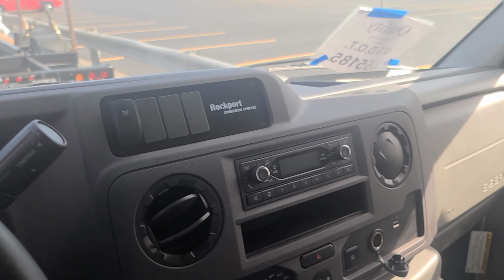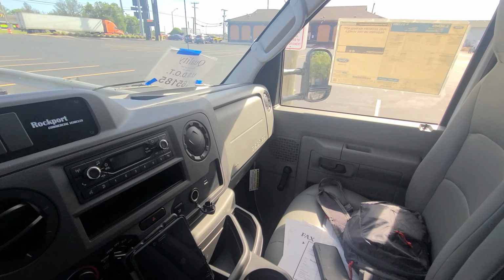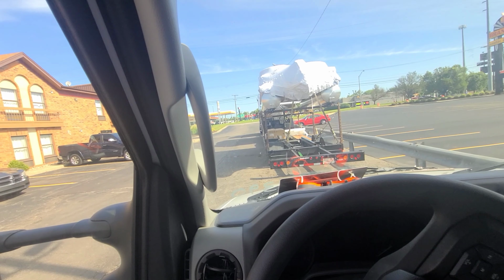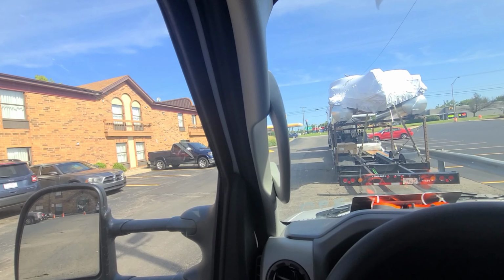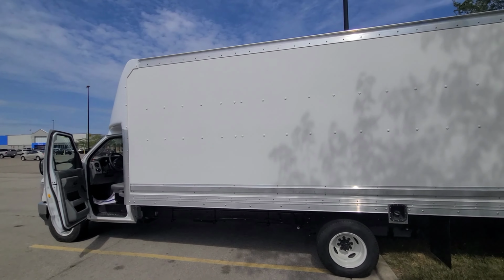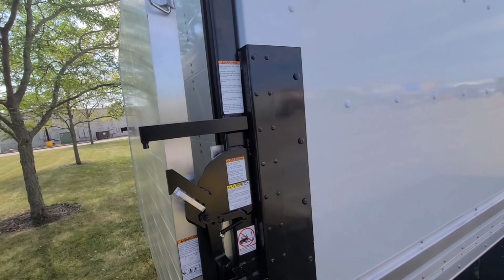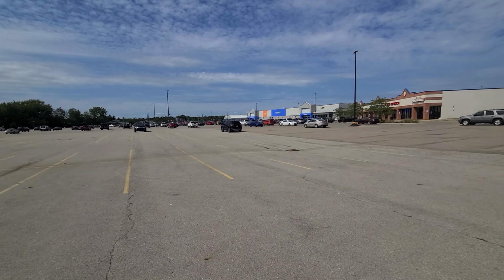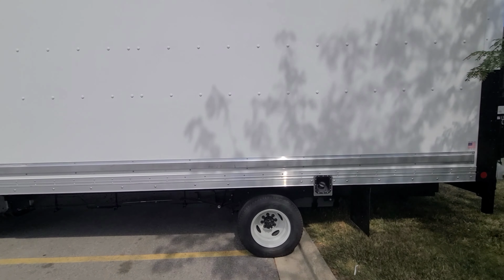Surprise pass through? 🤣.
Grant Dryden
Goshen IN 46526

in case you decide to send me something